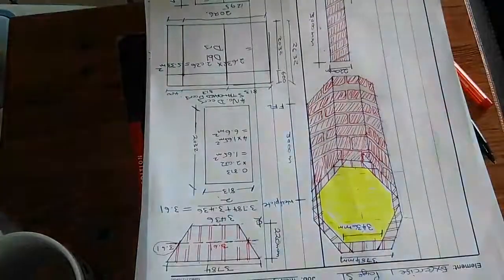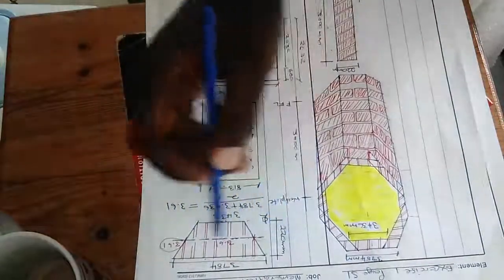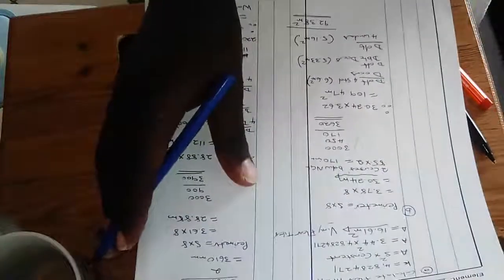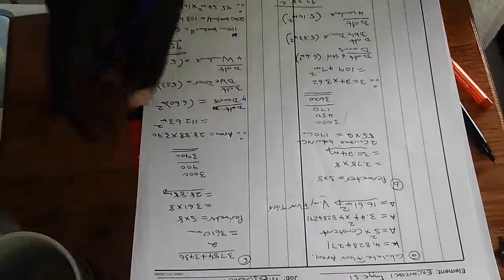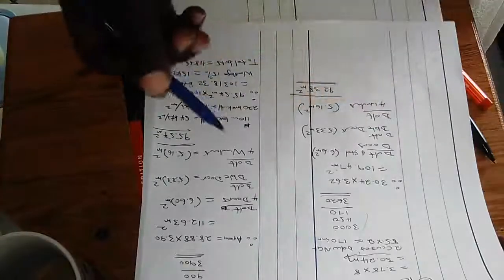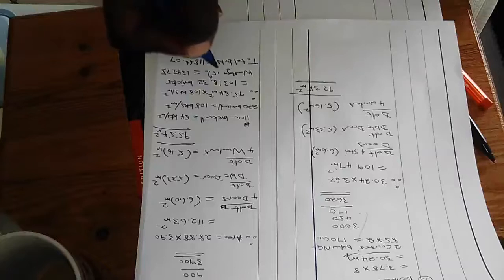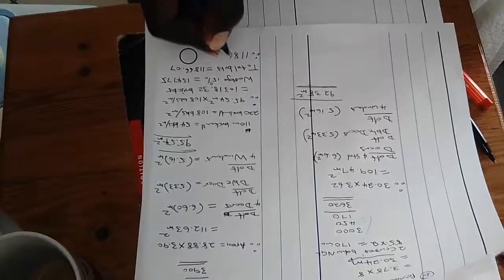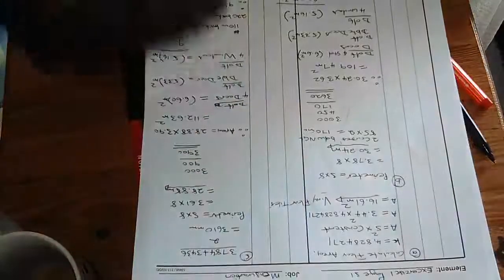Vid 4 exc 1.mp4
Excercise 1 page51 DQS 1000 Mensuration